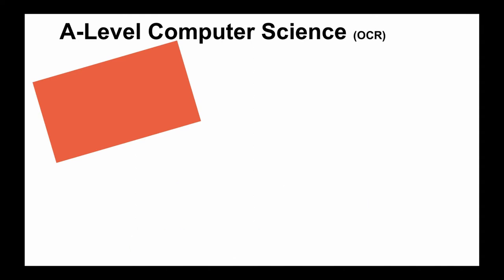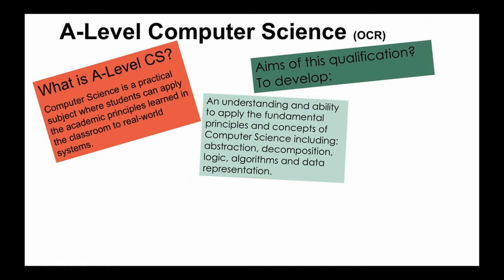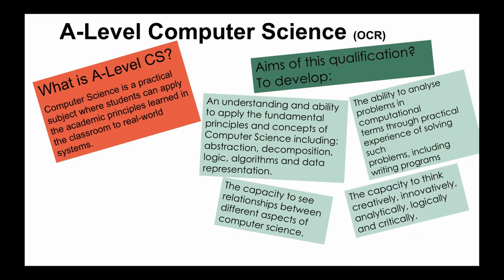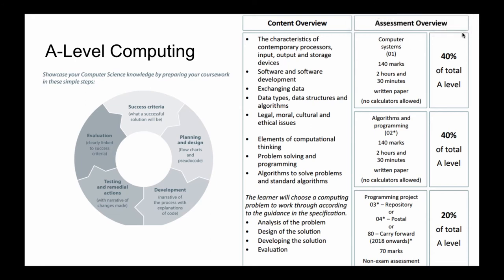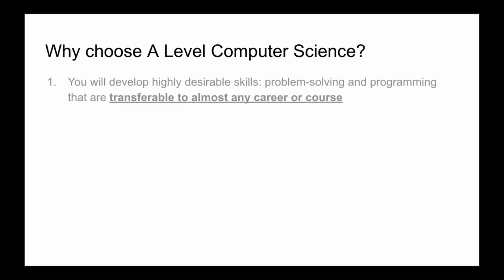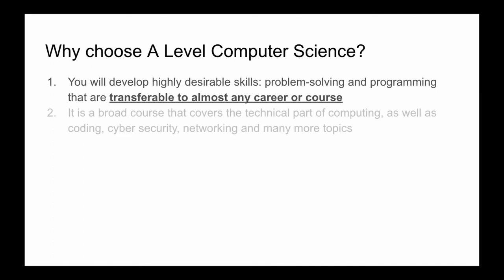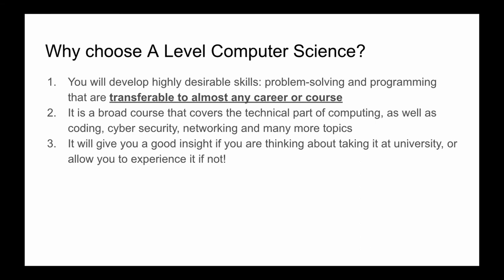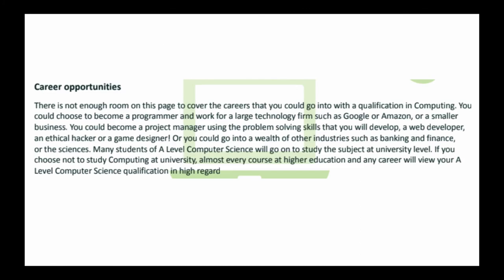Haggerston Sixth Form: Computing